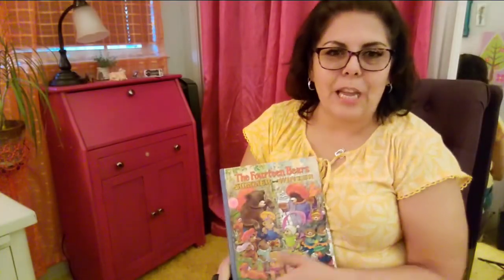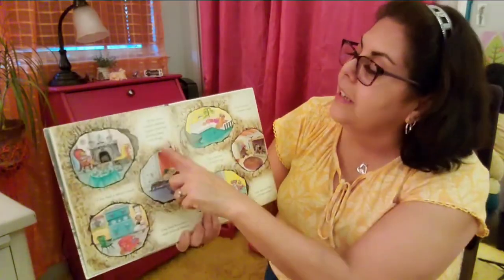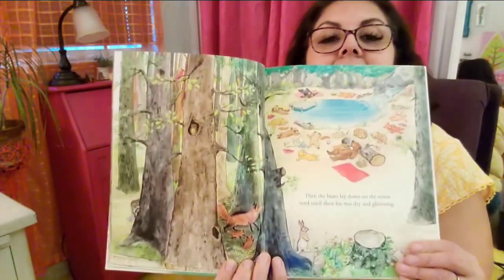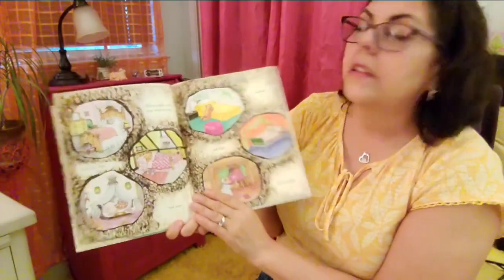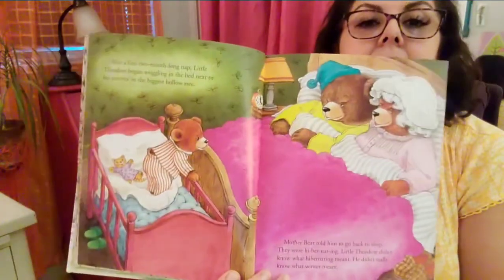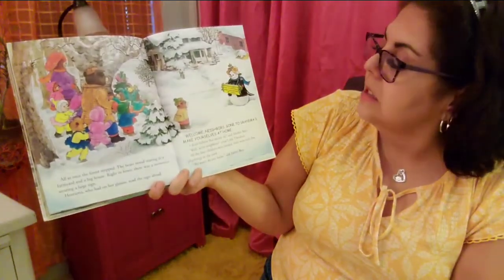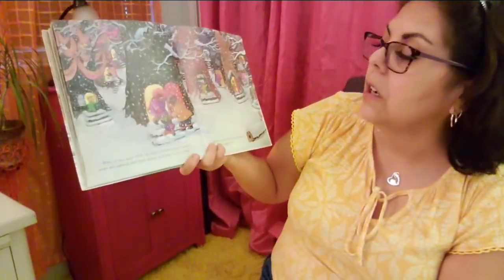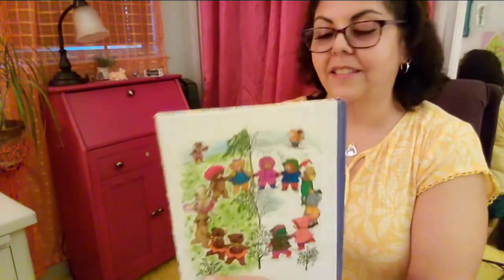Reading aloud The Fourteen Bears children’s book ❤️